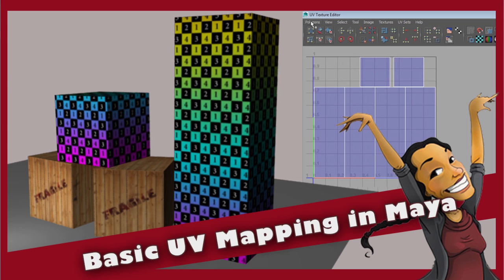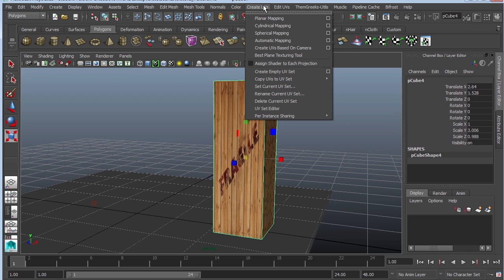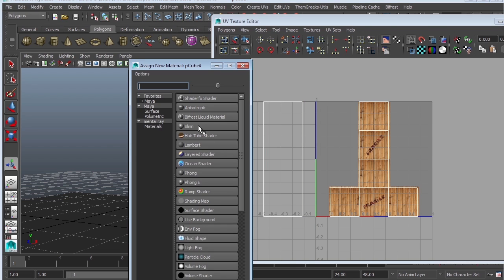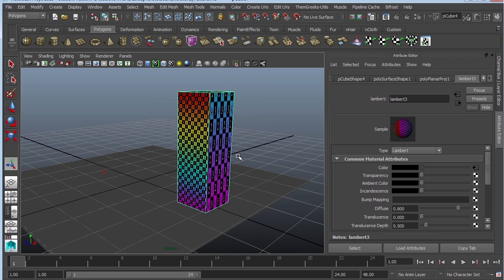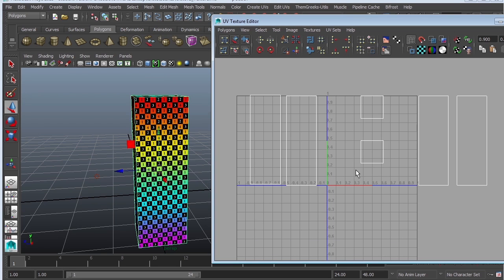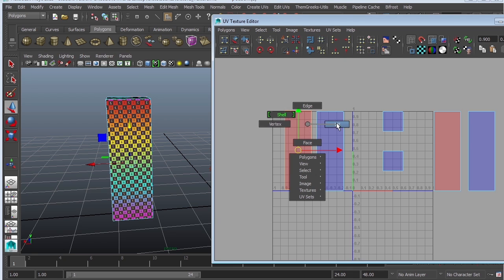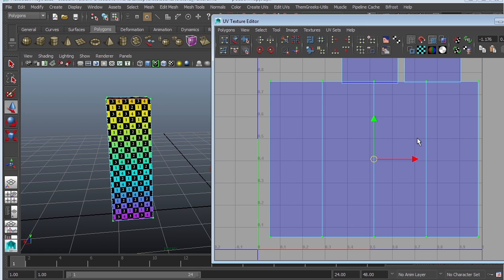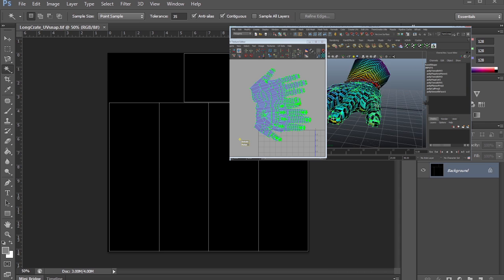Basic UV Mapping in Maya: Crate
In this tutorial, we cover how to UV map a crate. This is an introduction to UV Mapping, using tools like Planar Mapping in Maya.